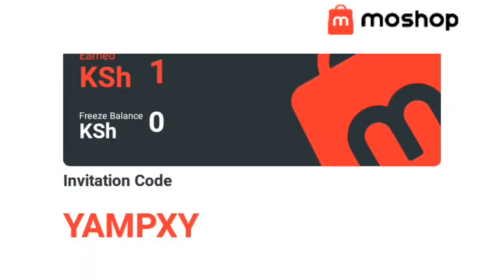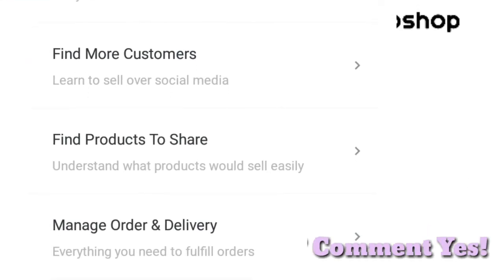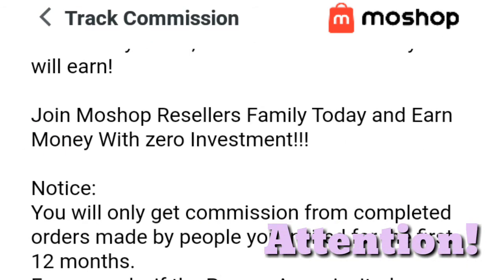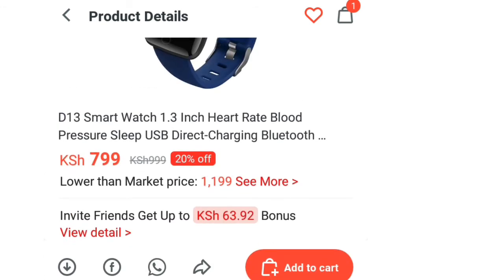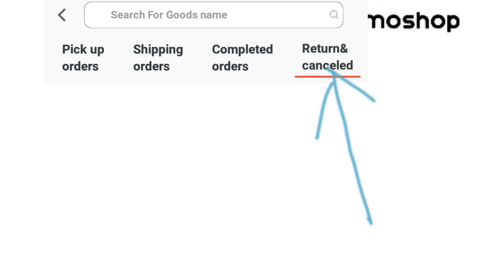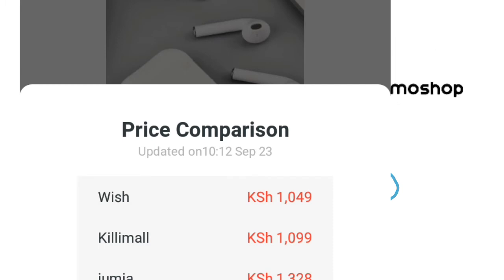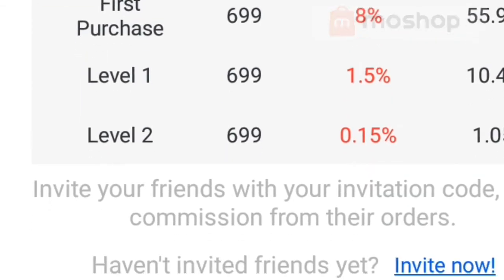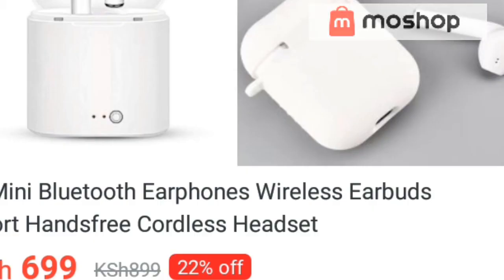HOW TO MAKE MONEY RESELLING ON MOSHOP 2020| EASY NAVIGATING ON THE APP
Moshop Video Tutorial Explians how easy it is to navigate around when logged in to Moshop app and resell products free and make money online with profits and commissions.
Useful features to enable you sell more. Every thing is done for you and customised to enable you share products online and make money and profits free

Download catalogues to share
Variaty of products
Filter your favourites
Get help quickly

Use this Invite code

Beside find more here.

Here are the links to some more work done suggested by Arnest Digits to You.
MAKE MONEY SELLING PHOTOS/IMAGES.
MAKE MONEY LIKE THIS AT HOME

BECOME AN AFFILLIATE MARKETER
ht4=1

MAKE MONEY USING WHATSAPP $150

Make money online,How to make money online in Kenya,How to get paid reselling items,Reselling products to make profits in kenya,Make money online,Work from jobs,Moshop Reselling App,Share Images For moneh,Make money to copy and paste,Oder and Get Paid free,

The results are NOT typical. There is NO guarantee that you will earn any money using the techniques and ideas mentioned in this video. I am NOT a financial advisor and anything that I say on this YouTube channel should not be seen as financial advice. Your level of success in attaining the results claimed in this video will require hard-work, experience, and knowledge. I am only sharing my biased opinion based off of speculation and my personal experience. You should always understand that with investing there is always risk. You should always do your own research before making any investment. We have taken reasonable steps to ensure that the information on this video is accurate, but we CANNOT represent that the website(s) and company(s) mentioned in this video are free from errors. I won't put anything here that I haven't verified and/or personally used myself. Any earnings or income statements, or any earnings or income examples, are only estimates of what we think you could earn. There is NO assurance you will do as well as stated in any examples. If you rely upon any figures provided, you must accept the entire risk of not doing as well as the information provided. This applies whether the earnings or income examples are monetary in nature or pertain